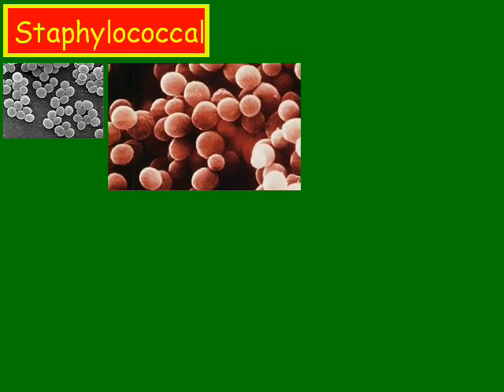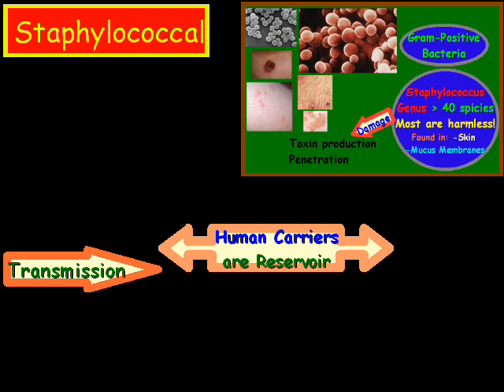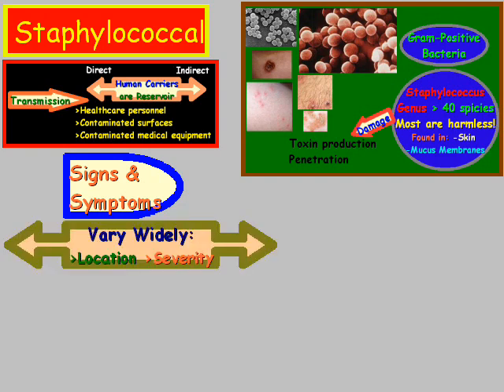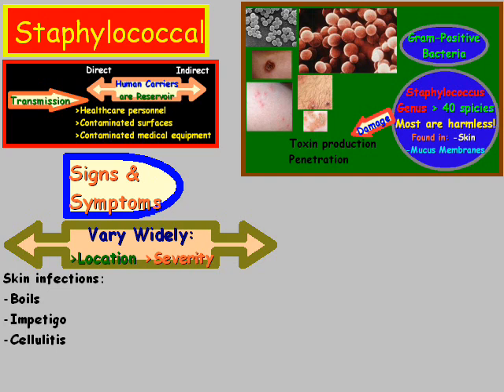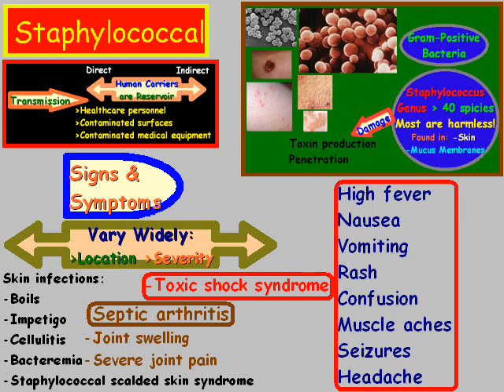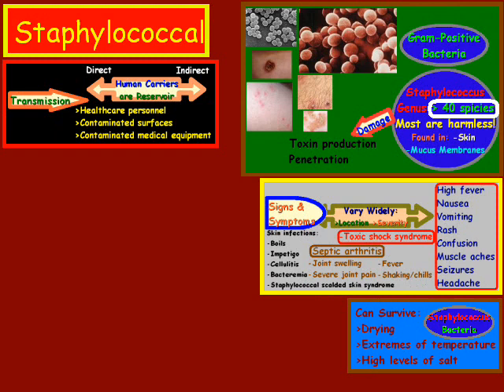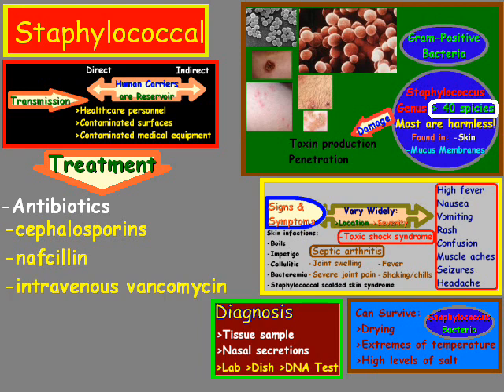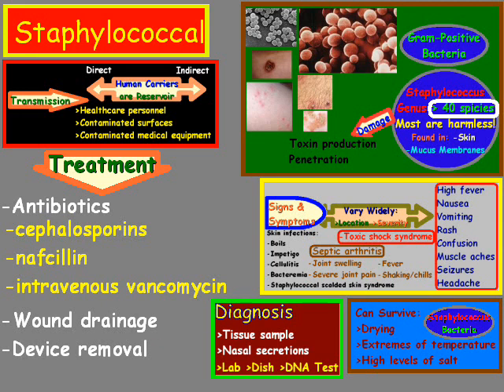Staphylococcus Overview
We cover an overview of Staphylococcus as well as look at the method of transmission, symptoms (signs), diagnosis and treatment.